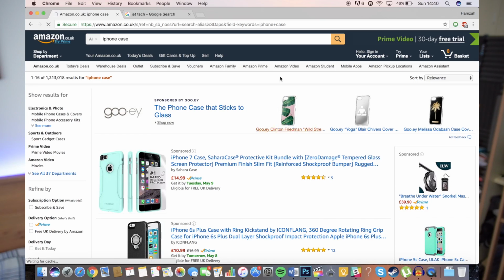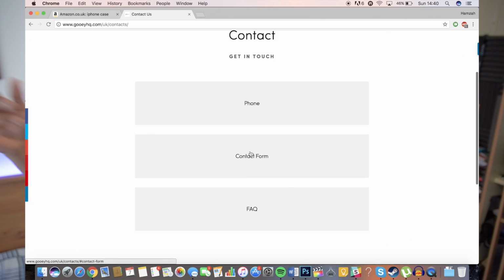How to Get FREE Stuff to Review on YouTube!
Here are my top tips for getting free products to review on YouTube in 2017. Once you have a small following getting stuff to review isn't as hard as you think. Hopefully you enjoy todays video on How to Get FREE Stuff to Review on YouTube! ;-)